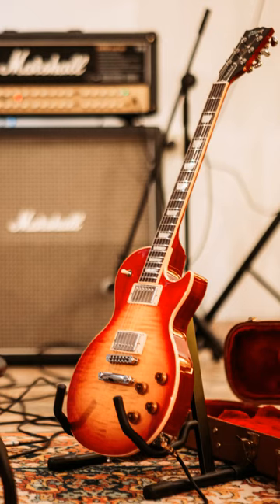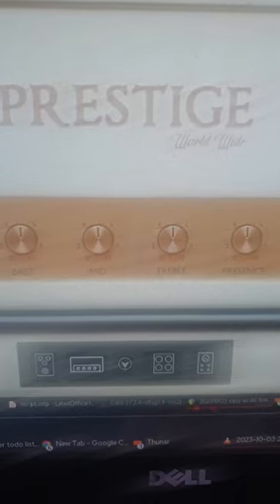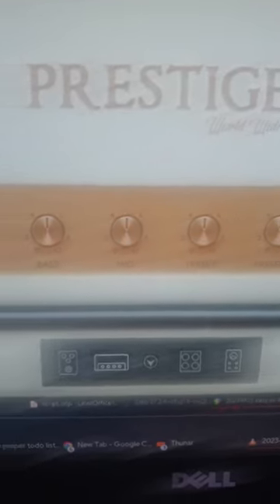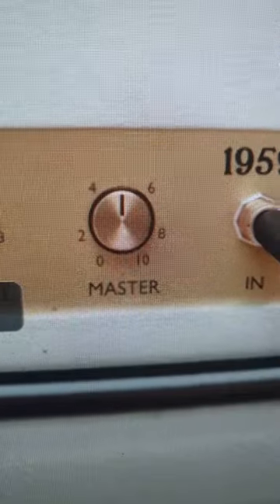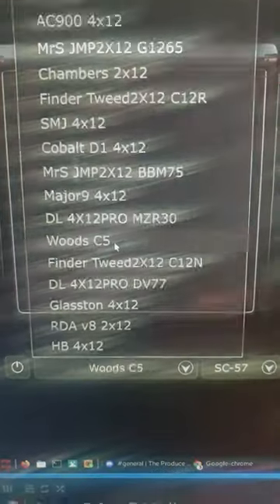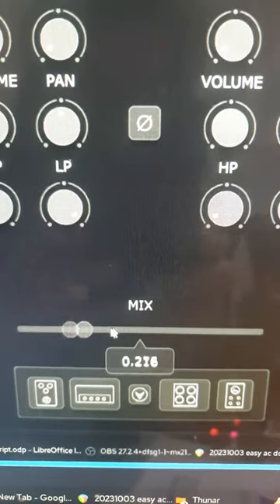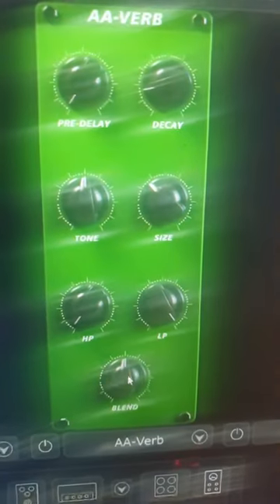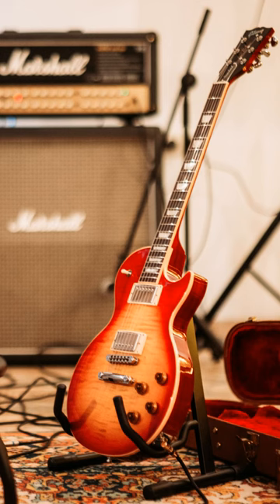Easy AC/DC style crunch tone with just one FREE plugin!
A quick run through of dialing in a crunch tone using the free amp in the Audio Assault Amp Locker platform.